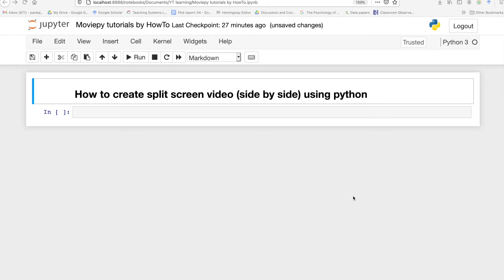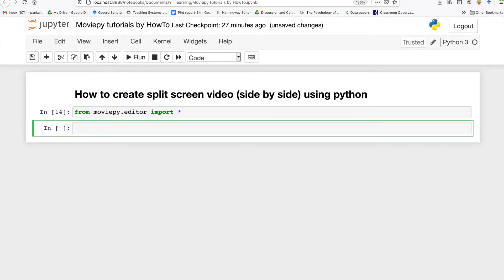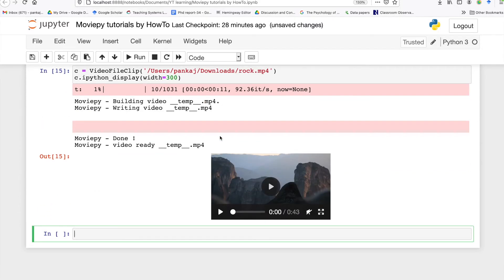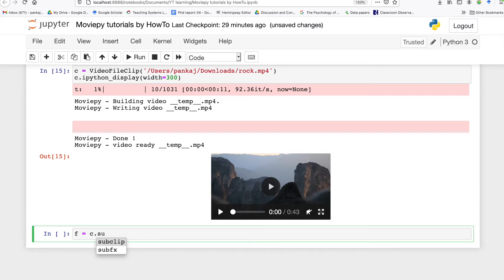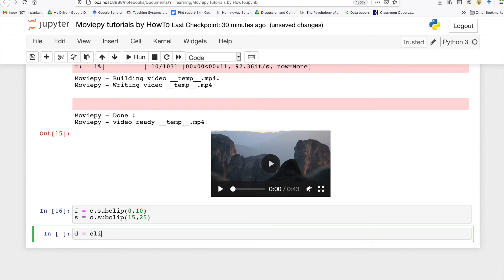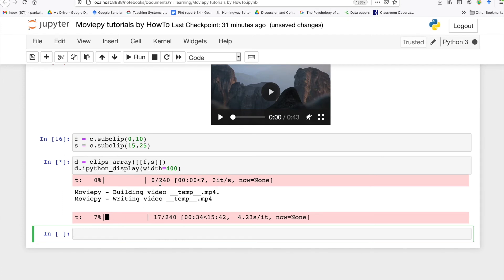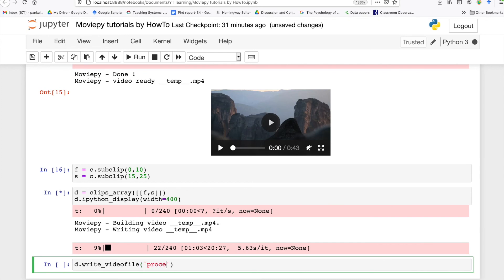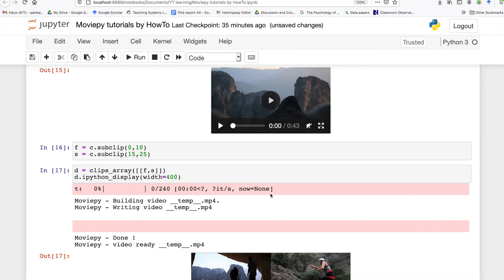How to create split screen video using Python script | MoviePy Tutorials#2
This video will show you how to create a side by side split screen video using Python script.